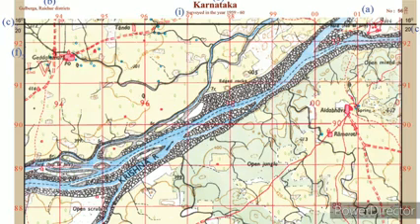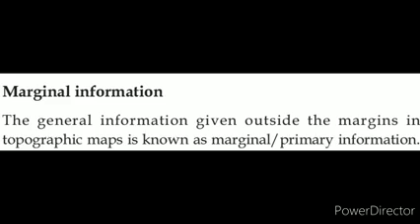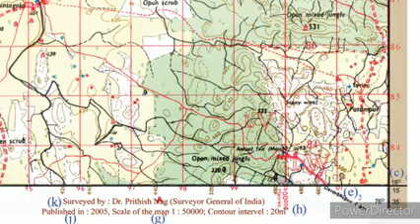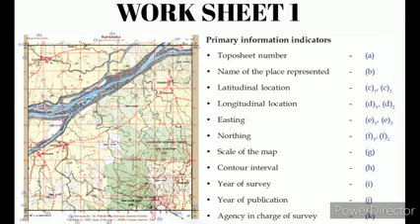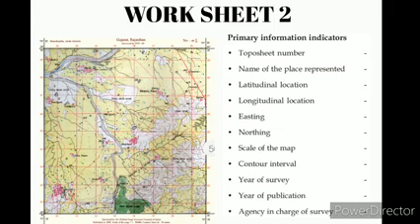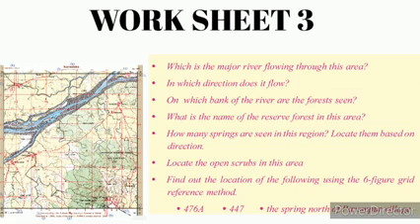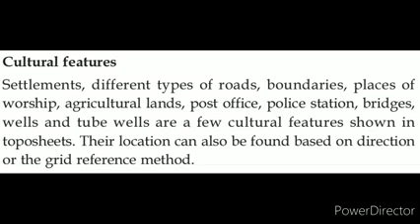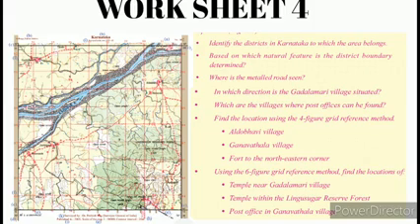ENG SSII CH 4 PART IV